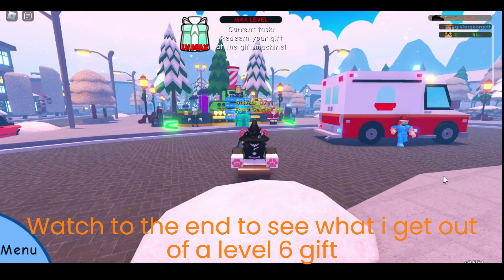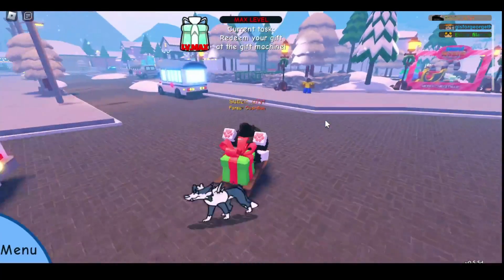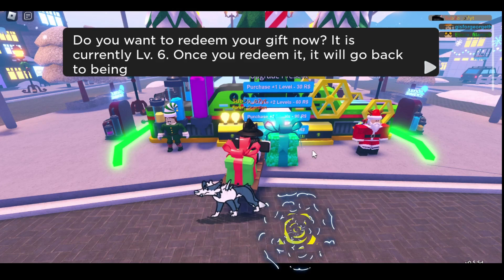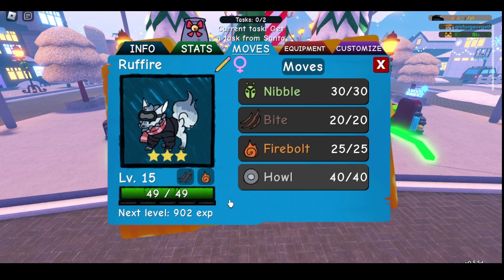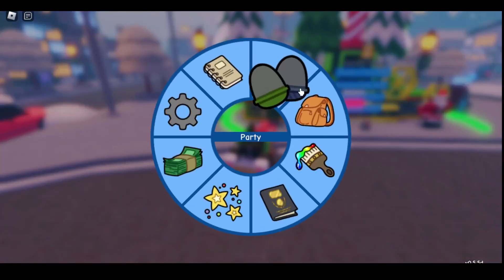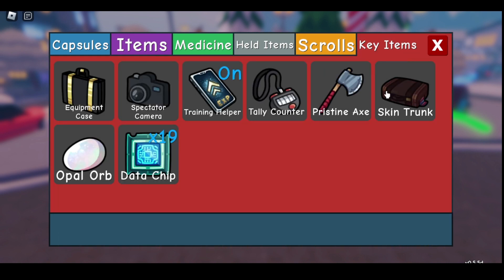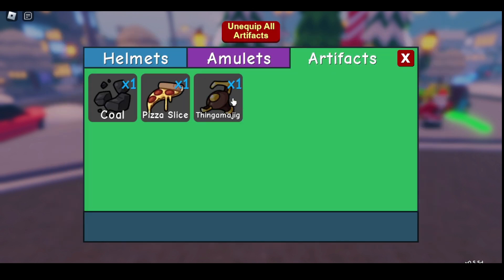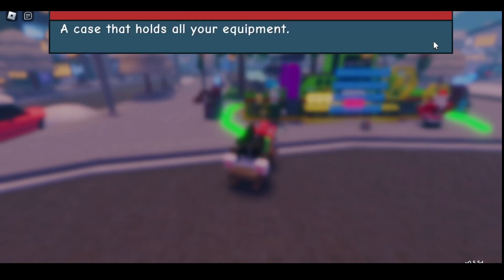I opened a Fully Maxed Gift In Doodle World...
Watch to the end to see what I get out of the level 6 gift!